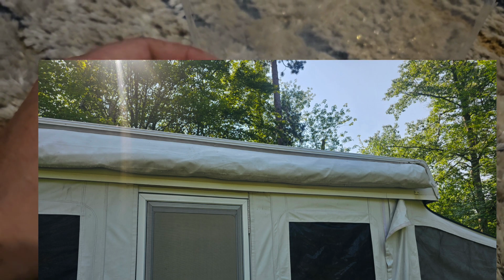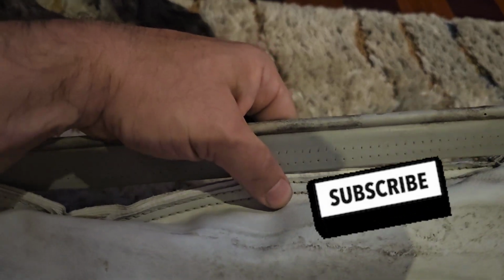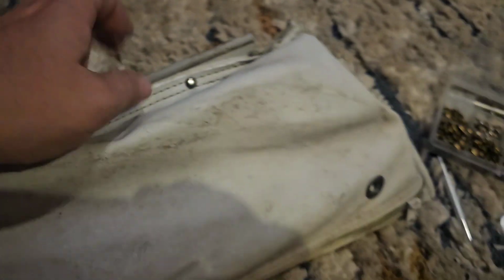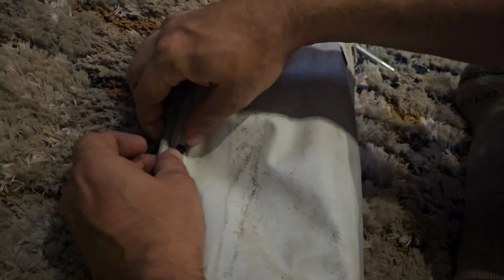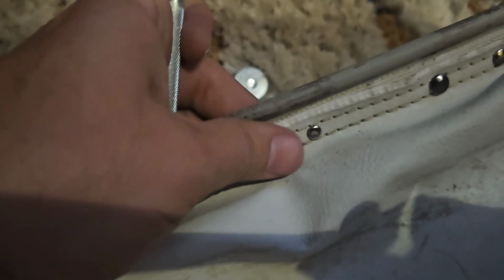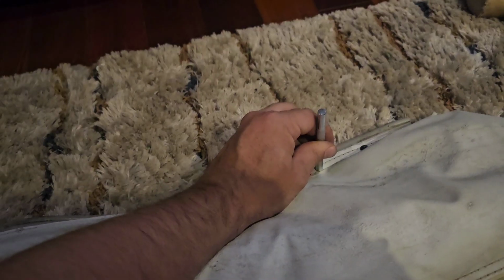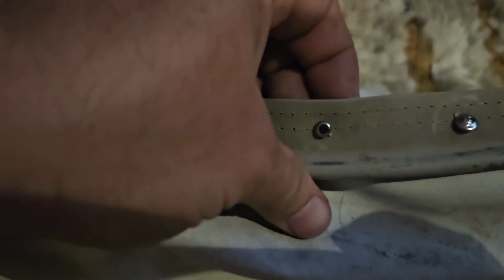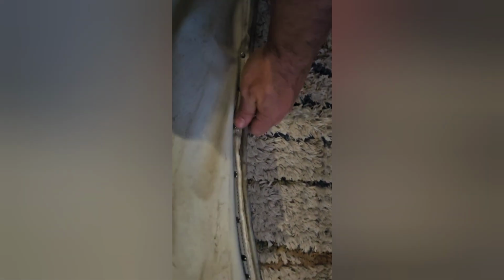How to repair or reattach canvas awning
In this video I repair my canvas awning in my pop up camper. The threading / Stitching was starting to undo and my awning was separating from the vinyl attachment. This was a fast and easy fix. my first time doing this I used the wrong vinyl snap rivits. make sure to get anti rust marine grade steel ones. After 2 weeks my first set started to rust out.

Thanks for Checking out my Video! To start, my dad is a Butcher, my grandfathers were a furniture maker/salesman and a maintenance man/clock maker respectively. All of these men also knew their way around a grill, doing their own car maintenance and all kinds of homesteading techniques.
      My 9-5 profession is a physical therapist assistant but my hobbies are vast. I keep learning and moving from one hobby to another then back again. My undiagnosed adhd keeps me from doing all the same types of videos as my patience isn't made for repetition. On my page I focus on homesteading, sausage and jerky making,  woodworking, light carpentry, upcycling, home brewing,  DIY home repairs, DIY landscaping, furniture making, crafts, baking, grilling and a whole lot more.

FOLLOW ME*

    • Let's Do This! - Build...  ​

Link to my popular Facebook account "Lets do this " for more of my woodworking and home made smoked goods.